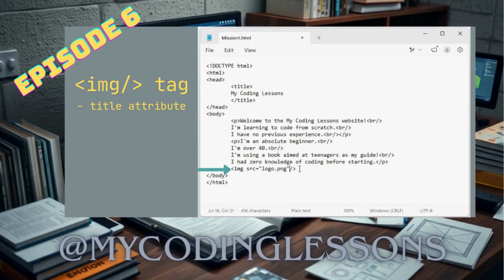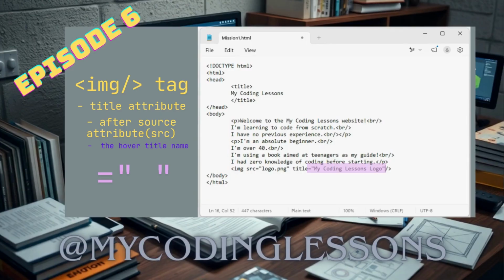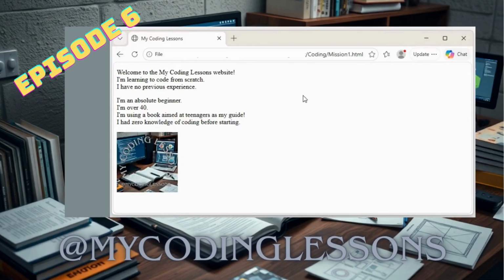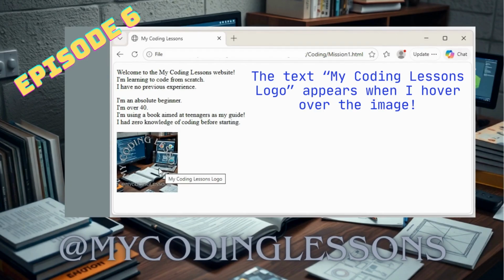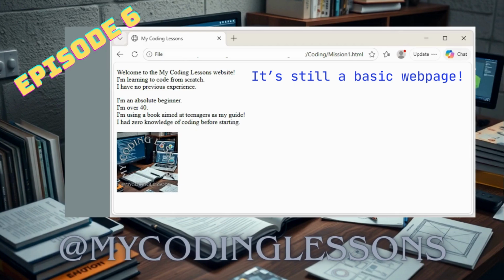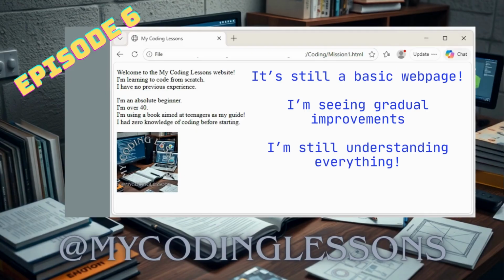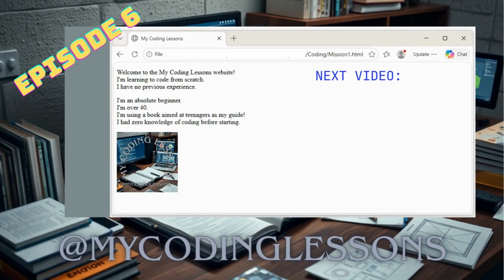Adding Hover Titles To Images - learning to code from scratch - (Episode 6) My Coding Lessons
In this video I will:
- Add a Hover Title to the image on my website.
- Learn a new HTML attribute.
- Add a title attribute to my coding.
- View my progress as a web page.

I’m over 40, and I've just started learning how to code — from absolute beginner — and I’m doing it in public.
Welcome to My Coding Lessons, a YouTube channel documenting my journey into coding later in life. I’m starting with zero experience and learning step by step, with one clear goal: to build a real website and, eventually, a working app.
This channel isn’t about showing off or pretending to know everything. It’s about learning honestly, making mistakes, asking basic questions, and slowly figuring out how coding actually works.
If you’ve ever:
• Wanted to learn how to code but didn’t know where to start
• Felt too old, too busy, or “not technical enough”
• Thought about building a website or an app but felt overwhelmed
On this channel, you’ll see:
✔️ Beginner coding lessons and real-time learning
✔️ Mistakes, problem-solving, and progress
✔️ Web development basics explained as I learn them
✔️ The journey from zero knowledge to real projects
I’m not a teacher — I’m a learner. And if you’re learning too, you’re very welcome to follow along.
learning to code in your 40s
building a website
building an app
coding journey
self-taught coding
learning programming
📅 What’s Coming Next
• First steps in coding
• Choosing what language to learn
• Building a basic website
• Learning by doing — and fixing mistakes
My Coding Lessons — starting from zero. Let’s see where it goes.